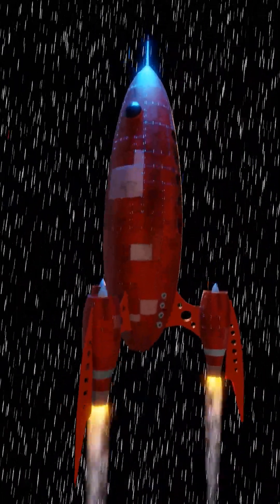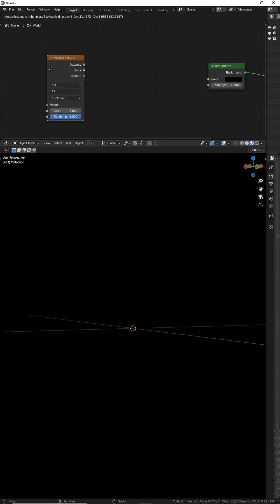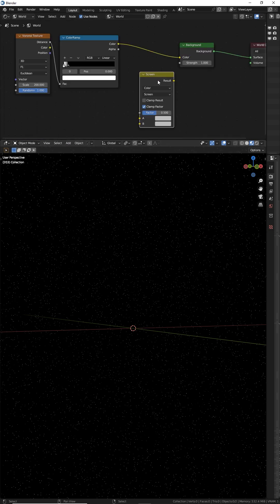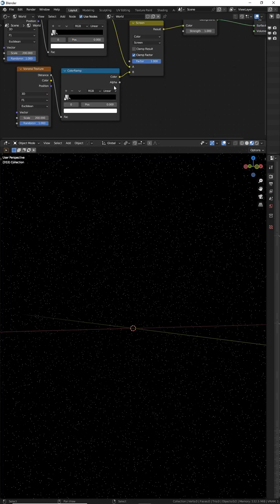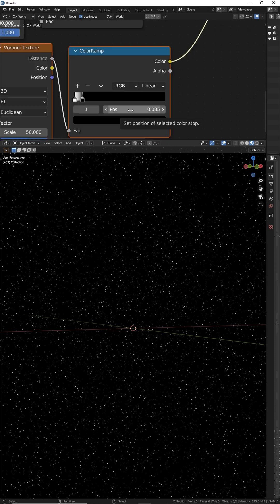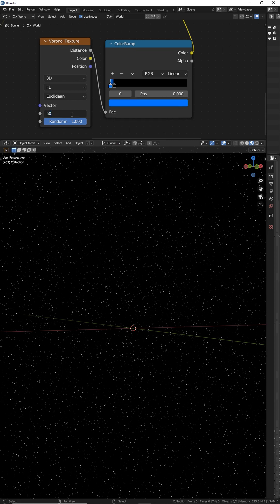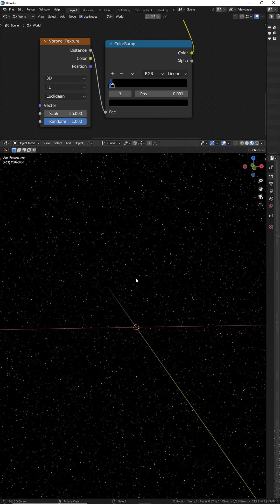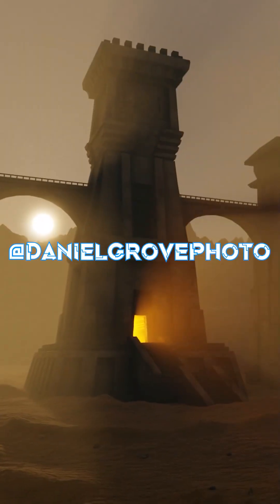Make endless stars in Blender fast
Learn how to make quick stars for your space scenes with multiple layers of stars and colored stars. With procedural stars you won't need image textures or have to worry about tiling and seams.